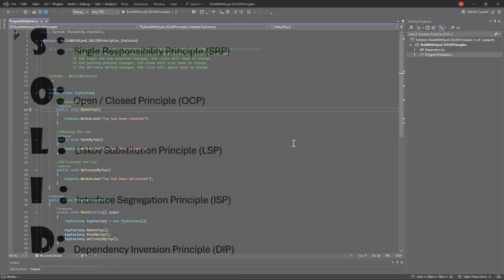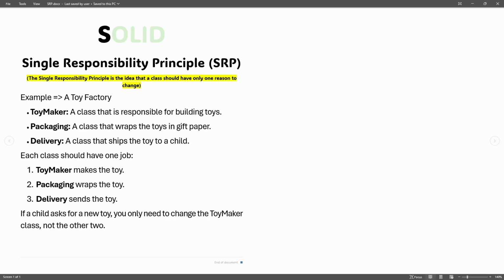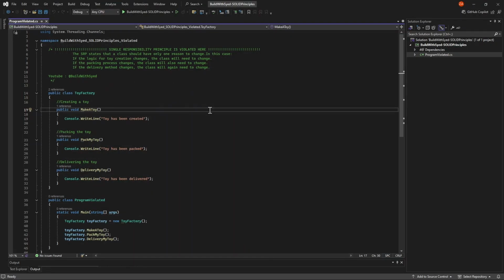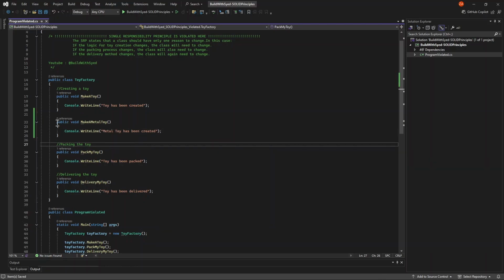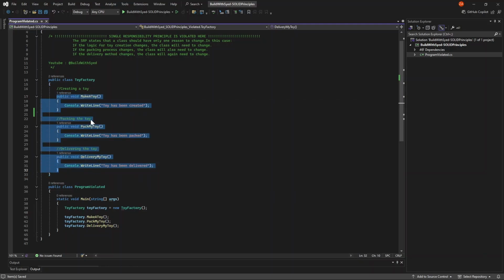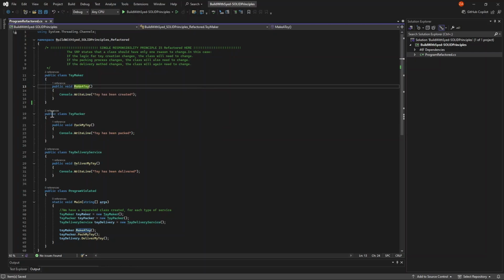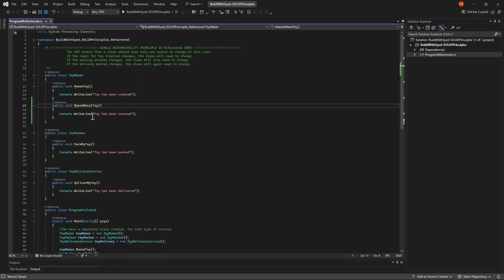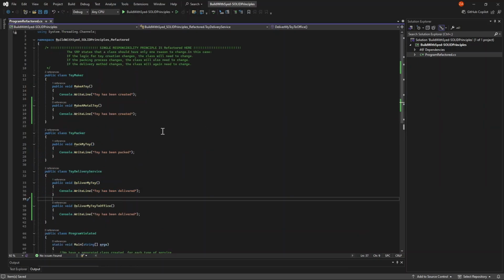Learn SOLID Principles with C# | Single Responsibility Principle | Part 1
Learn SOLID Principles with C# in the Easiest Way | Single Responsibility Principle (SRP) | Part 1

Welcome to Part 1 of our SOLID Principles Series! 🚀 In this video, we’ll break down the Single Responsibility Principle (SRP)—the first and foundational concept of the SOLID principles—in the simplest and most practical way.

If you’re a C# developer or learning object-oriented programming (OOP), this video will help you:
✔️ Understand SRP in plain terms
✔️ Apply it to real-world scenarios
✔️ Write cleaner, maintainable, and scalable code

🔍 What You’ll Learn:

What is the Single Responsibility Principle?
Why does SRP matter in software development?
How to implement SRP effectively in C# with code examples.

Beginners and intermediate developers looking to improve their coding practices.
Professionals aiming to write better-designed software.
Anyone eager to master the SOLID principles for their programming journey.
This is Part 1 of the series—don’t miss the upcoming videos where we’ll dive into the rest of the SOLID principles: Open/Closed, Liskov Substitution, Interface Segregation, and Dependency Inversion.

📢 Let’s Connect:
If you have questions or suggestions, drop them in the comments below. I’d love to hear from you!